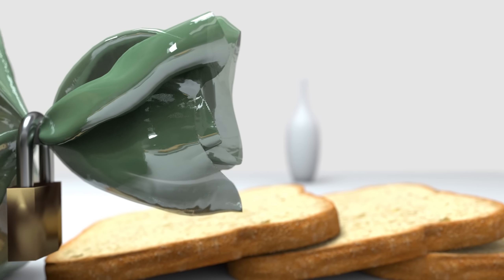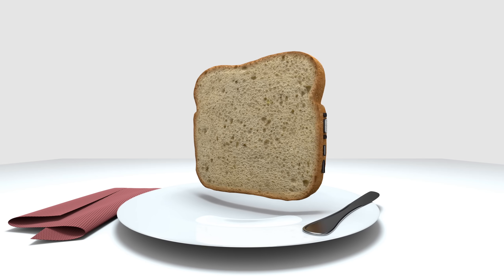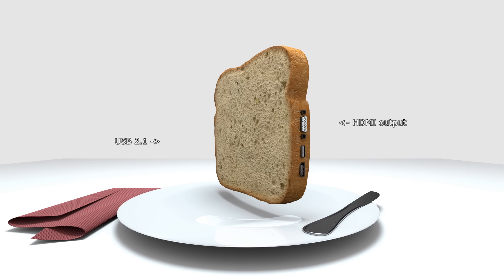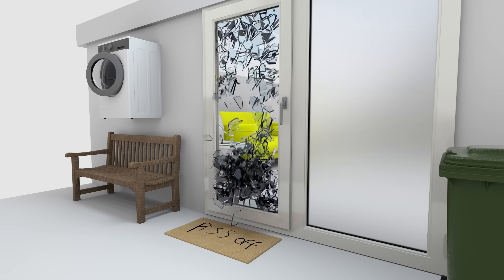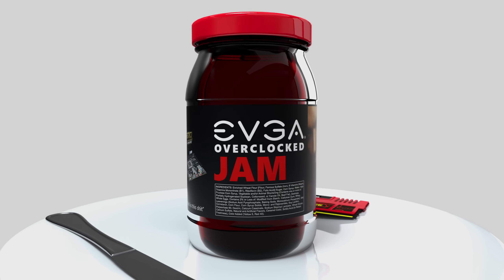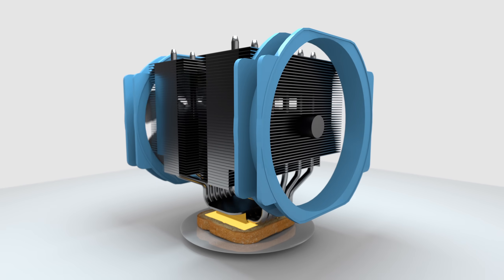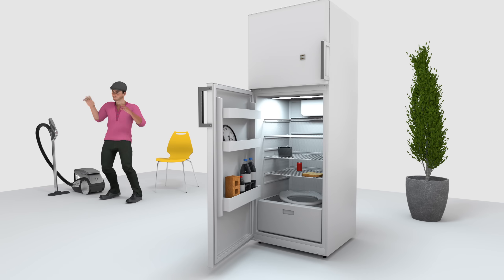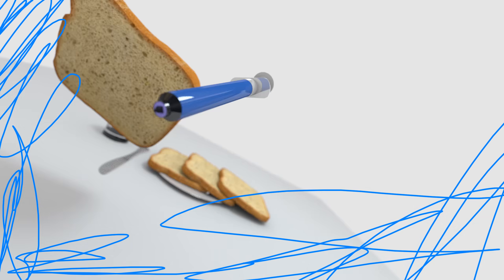Nvidia Bread - The Future of Bread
Nvidia Bread is the future of bread. Featuring HDMI, USB and VGA ports, it can connect to almost any device. Attach a heatsink to cool down your bread after toasting, and apply some of our partner brand pastes on it for extra radiation tastes.

 - Podel, Inventor.